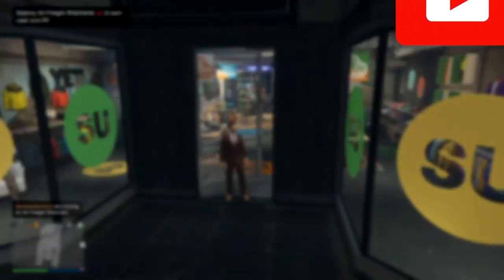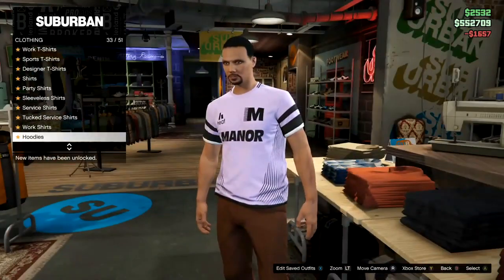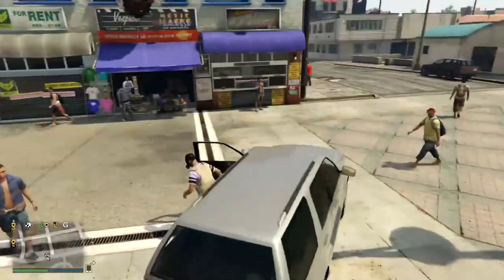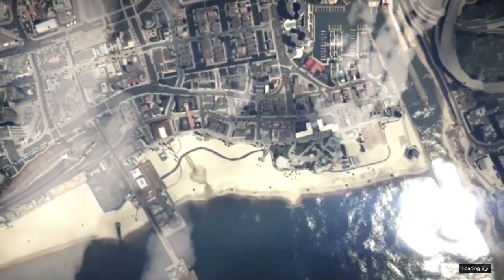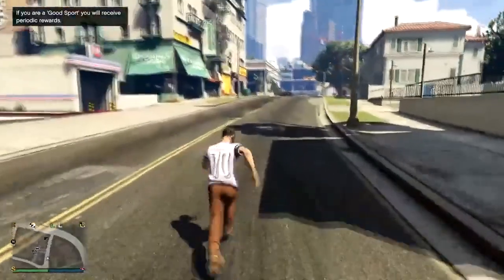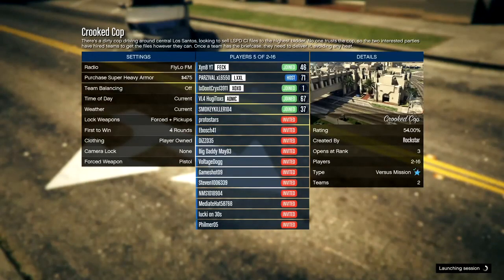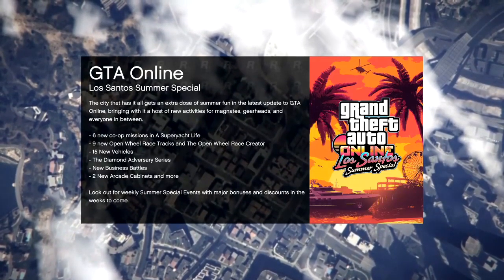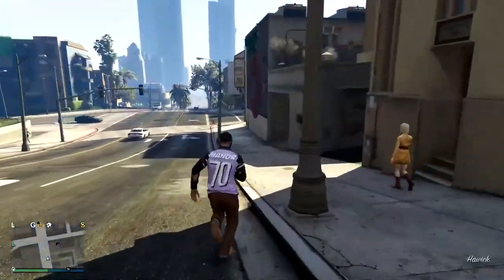GTA 5 Online - "How To Get Vest Shirt With T-Shirt Glitch" 1.51 NO TRANSFER (Ripped Shirt Glitch)